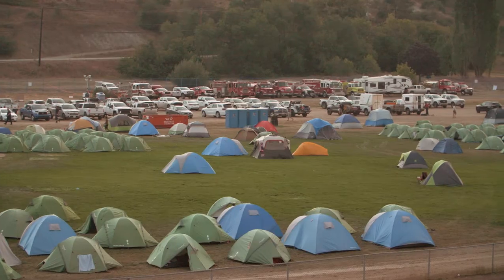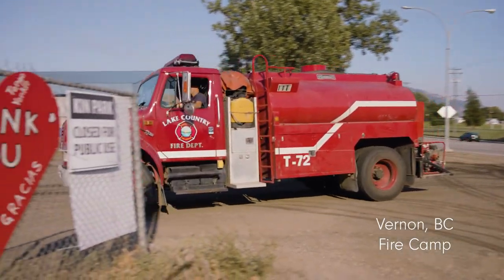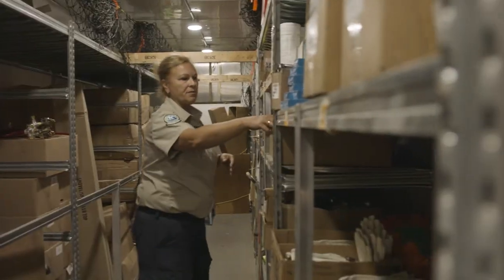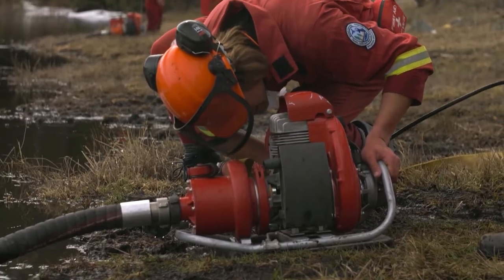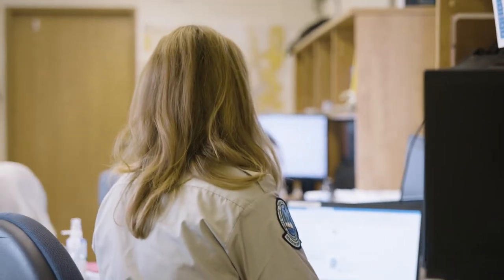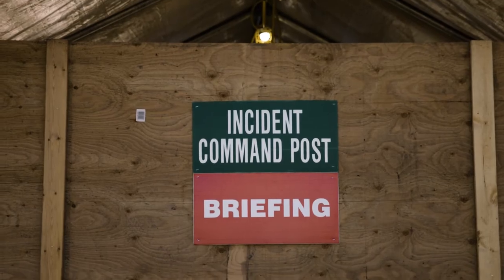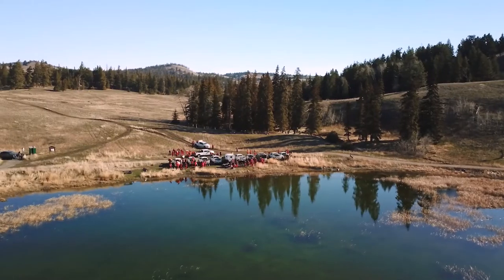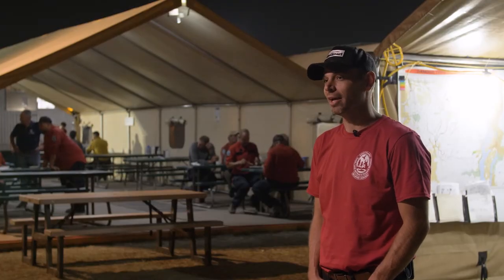How we respond to wildfires - Fire Camps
At a fire camp, firefighters and other staff often reside in tents. Camps also contain catering, First Aid, sheltered eating areas, washrooms with showers and workspace for management and administrative staff. The example in this video is a large fire camp on a complex wildfire incident in 2021. Learn more about what life at camp entails and take a look at wildfire operations behind the scenes.